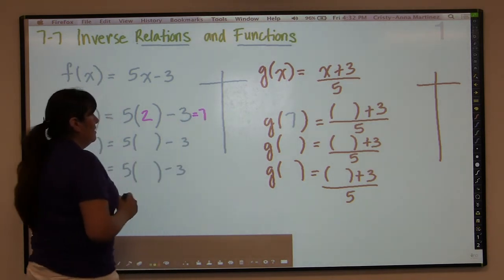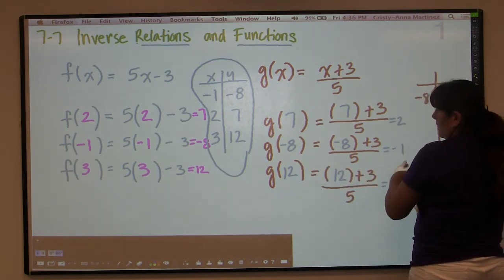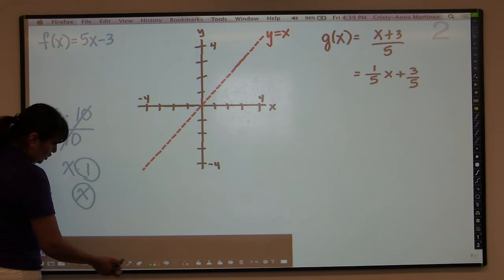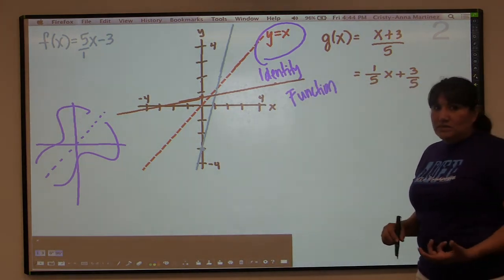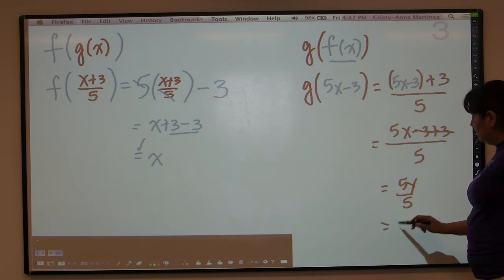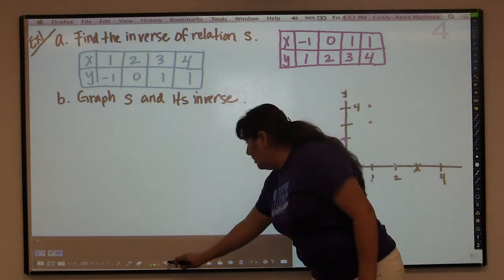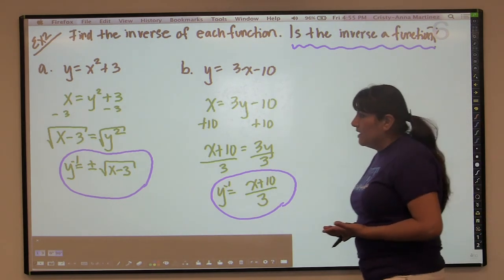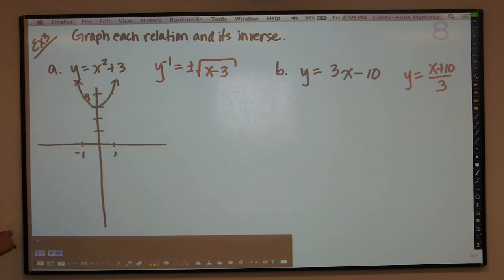Algebra 2 RadFunc 7-7 Part 1